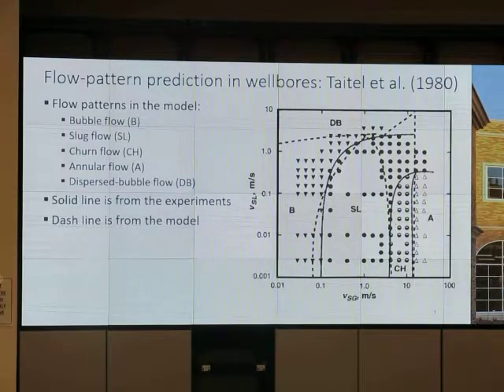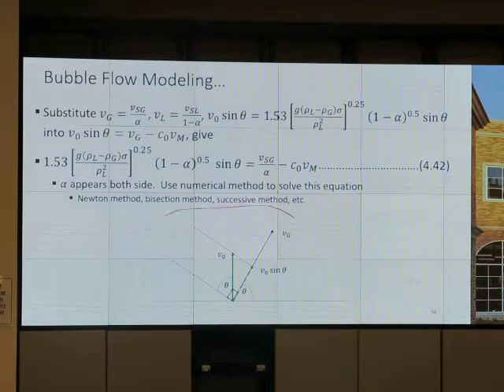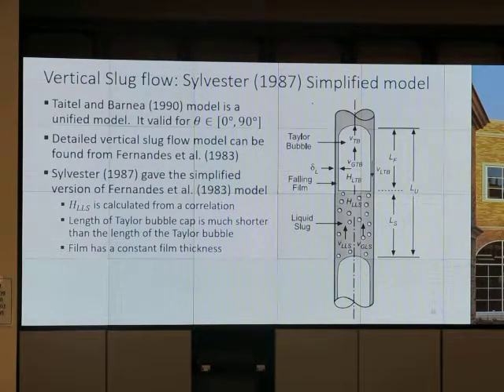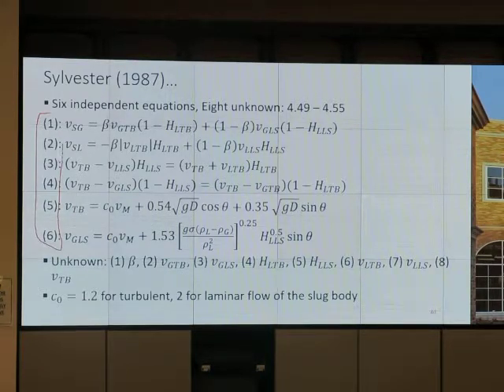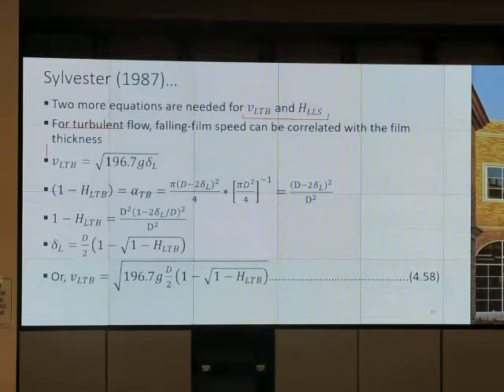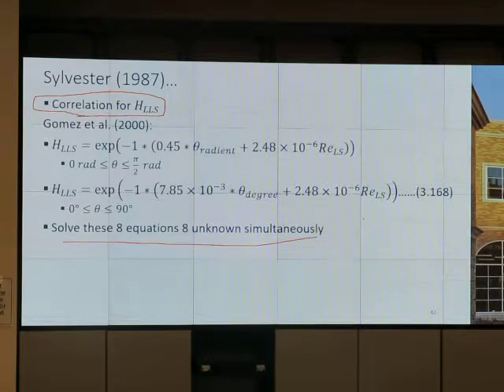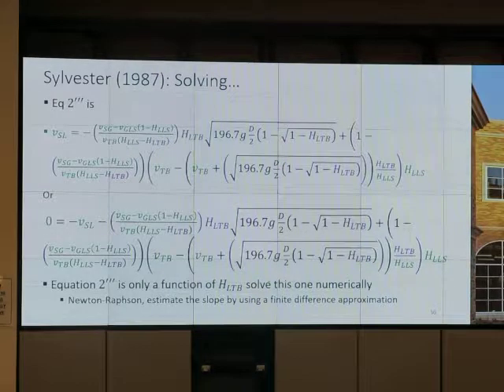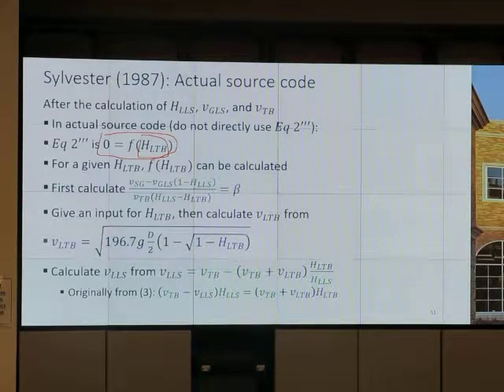Multiphase Flow in Pipe, Fall 18: 11/6/18 V33: Vertical Slug Flow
Please visit ekarit.blogspot.com for the class material.